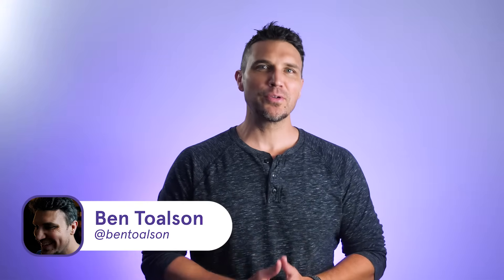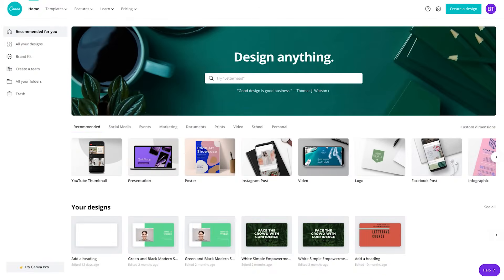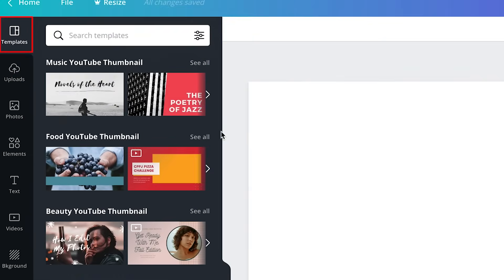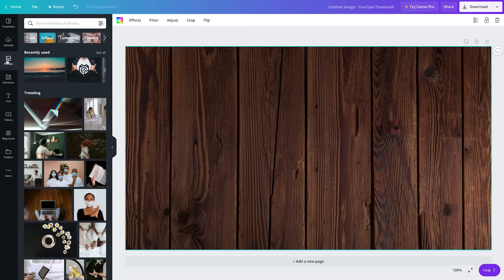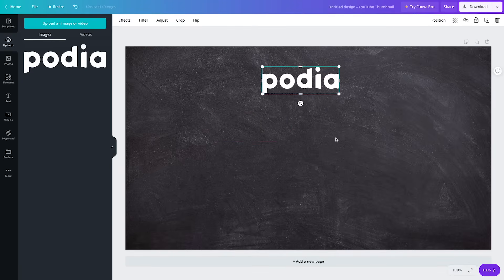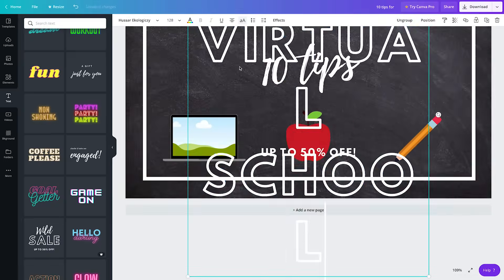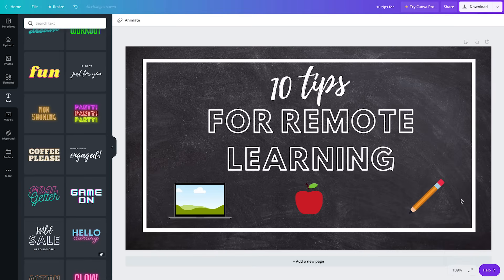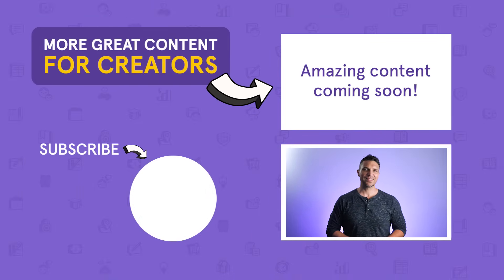Canva tutorial - How to make thumbnails with Canva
Canva is a free, web-based design tool you can use to make your YouTube thumbnail. In this video, we'll walk you through, step-by-step, how to make a beautiful thumbnail in Canva.

TIMESTAMPS:
Intro - 00:00
Before you start - 00:58
Choosing your template - 01:18
Overview of tools - 01:46
Setting a background - 02:12
Inserting photos - 02:34
Uploading images - 02:59
Inserting graphics - 03:20
Inserting text - 03:37
Exporting - 04:51
End - 05:05